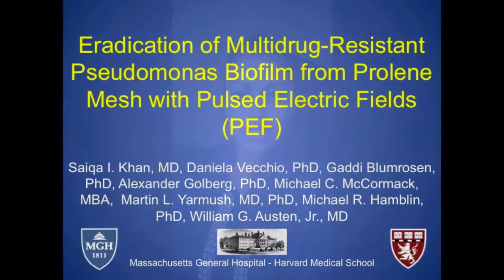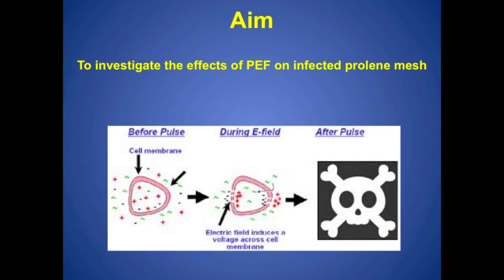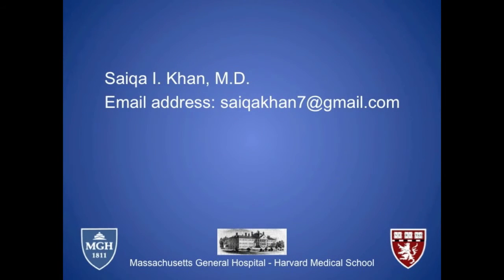B&B: Eradication of multidrug-resistant pseudomonas biofilm with pulsed electric fields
Video Highlight from Saiqa Khan "Eradication of multidrug-resistant pseudomonas biofilm with pulsed electric fields“. Read the paper on Wiley Online Library